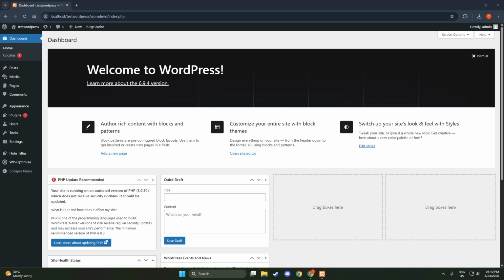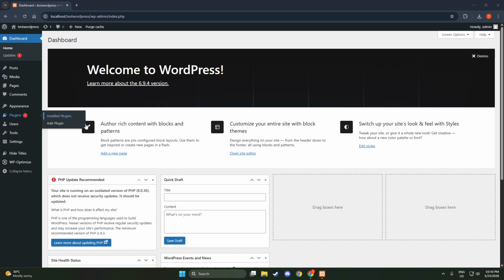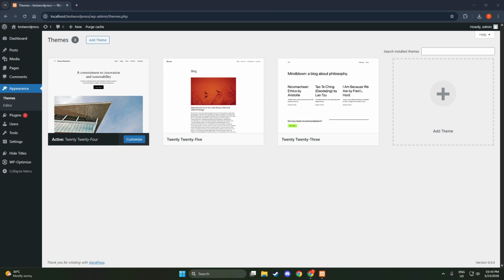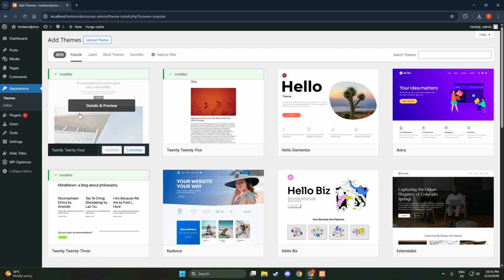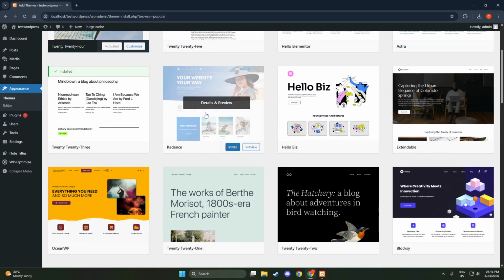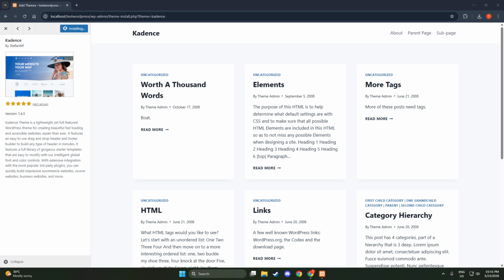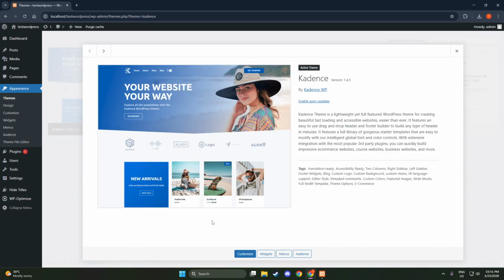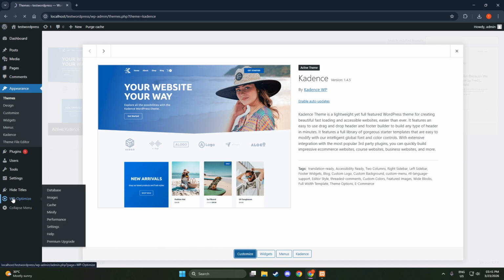How to Install a Theme in WordPress [2026 Full Guide]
How to Install a Theme in WordPress

In this video, we show you exactly how to install a theme in WordPress to unlock new design possibilities and enhance your website's functionality. Mastering the installation process is the first step toward professionalizing your digital presence, as it allows you to move from a default setup to a curated interface that reflects your specific vision.

Establishing a new visual framework involves navigating the platform's extensive design repository and external upload tools. By utilizing the internal administrative dashboard, we can search for verified layouts or upload custom theme files, ensuring that your site’s underlying architecture is correctly configured and ready for further customization.

Technical Specs:
Software: WordPress; Feature: Dashboard & Appearance